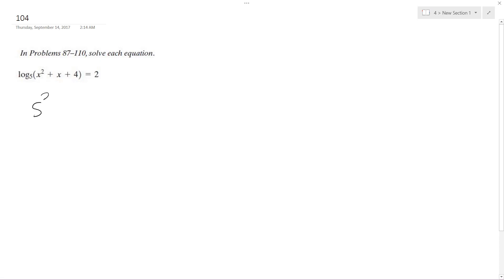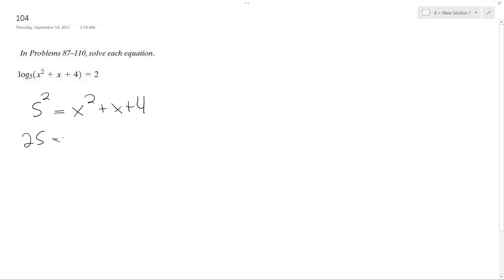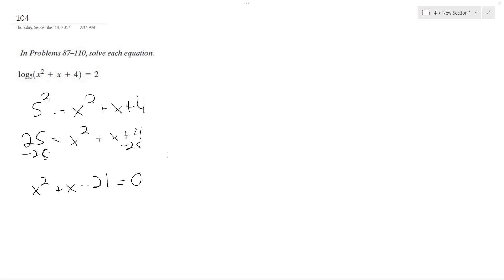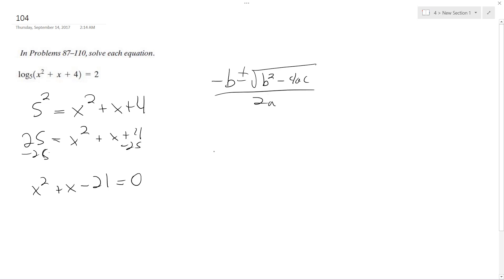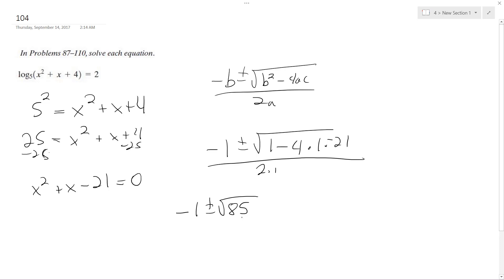log5(x^2 + x + 4) = 2